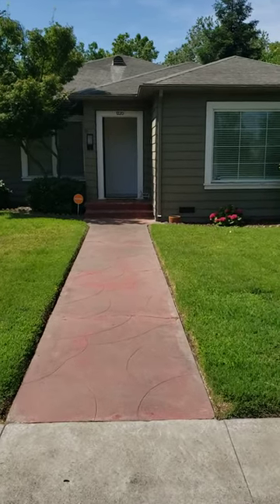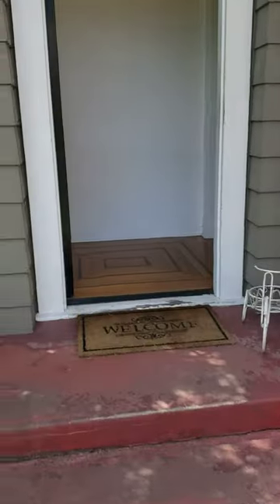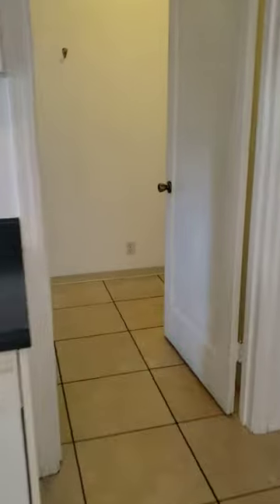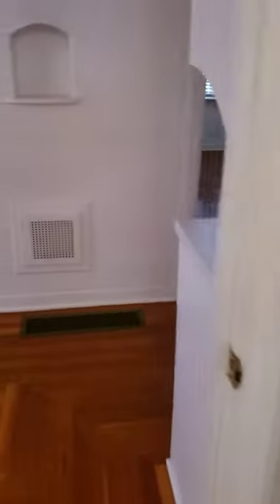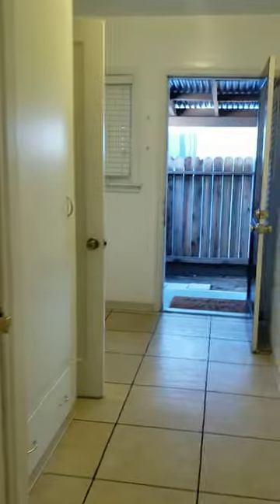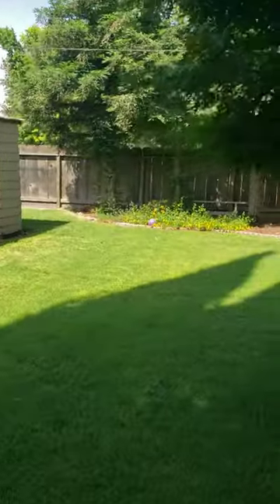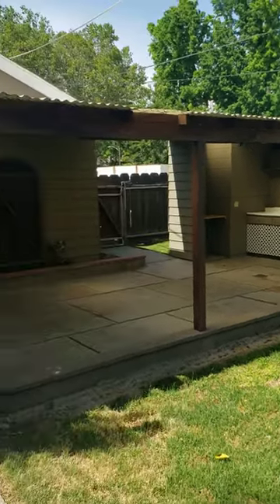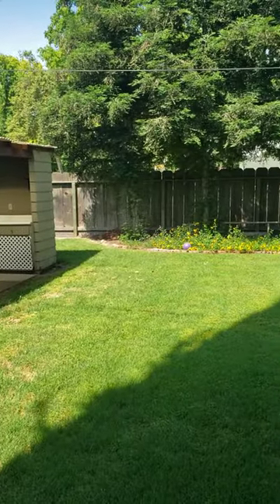Old World Charm on a beautiful street in Turlock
This property is located at 1220 E. Canal Drive in Turlock at the start of every parade route. See this gorgeous home and visit our for more pictures, to apply or set an appointment to see it in person.